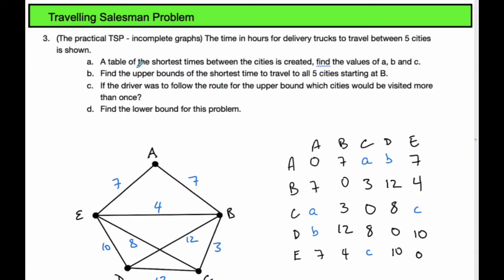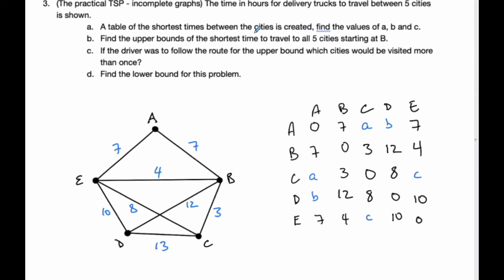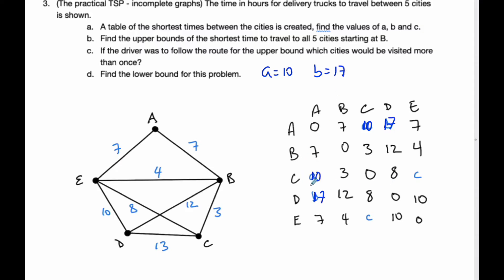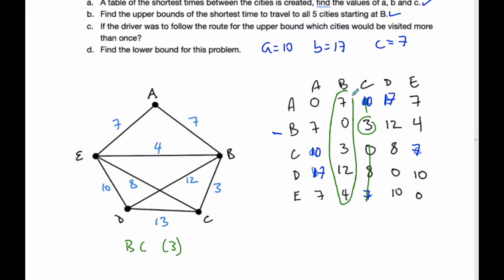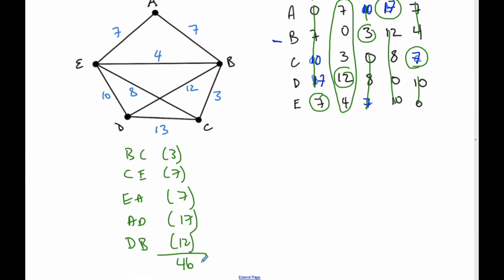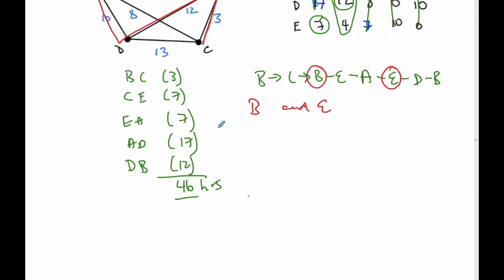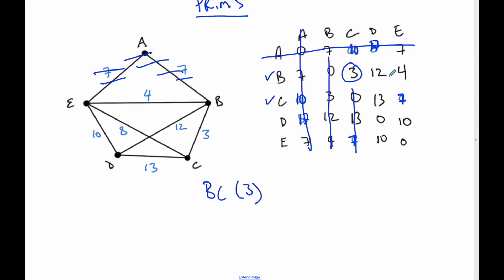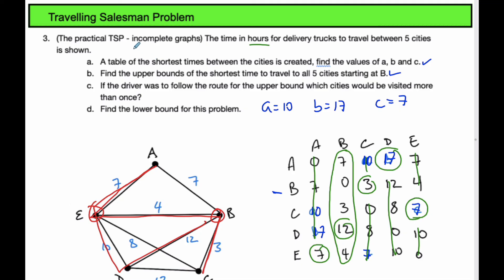IB MAI HL - 13.05.2 Practical Travelling Salesman Problem